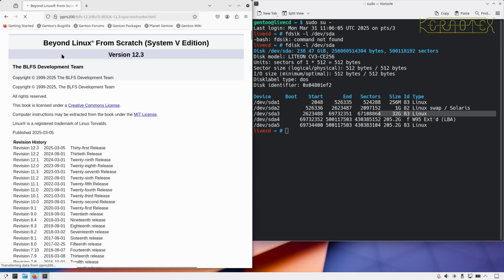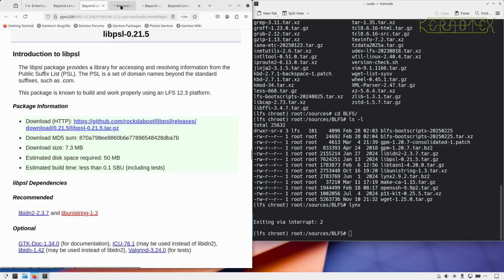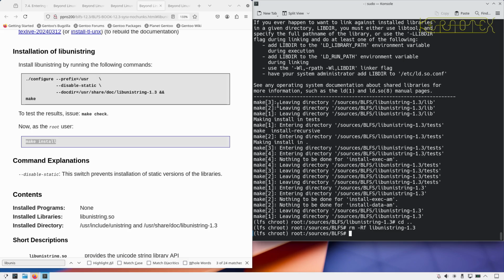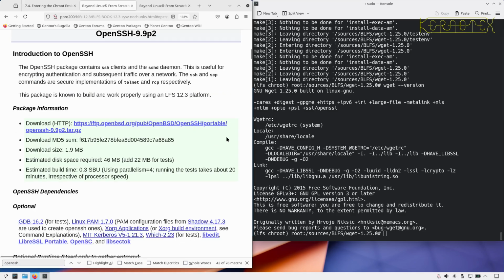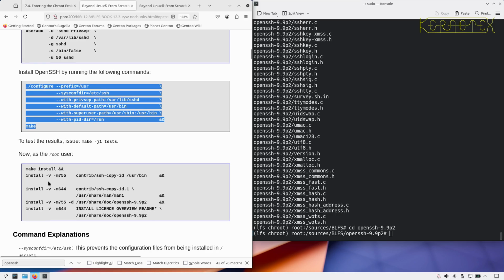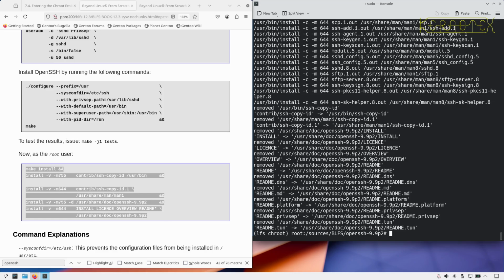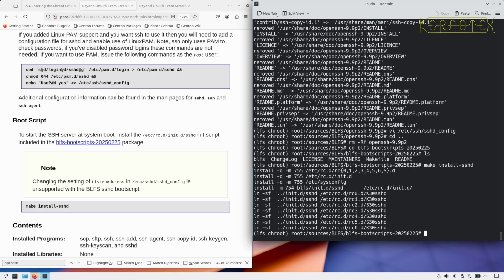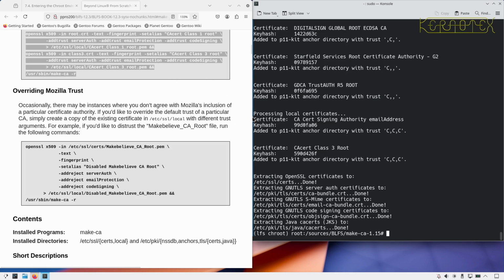3. Installing helper tools from BLFS - How to build Multilib Linux From Scratch (MLFS) r12.3-833 Dem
The host OS (LFS 12.3) is just the default system as per the LFS book. As this is quite a limited environment, several helper tools from BLFS are built and integrated into the host to allow convenience features such as remote access and the ability to easily download files.

In this series of videos I demonstrate how to install Multilib Linux From Scratch (MLFS) using revision r12.3-833 of the rolling-release MLFS book. I use the same LFS-12.3 that I built in previous videos (watch these as the host Linux operating system. I also use the same hardware as I did for the LFS 12.3 build, and show how I re-partition the disk to make room for MLFS. The full build process is captured throughout this series.

The standard LFS will build to 32 bit or 64 bit, matching the CPU architecture that LFS is being built upon. This means that when complete, LFS will only execute code matching that architecture and is sometimes called a native build.

A Multilib Linux From Scratch system can not only compile and execute 64 bit code but also 32 bit code. This is made possible by compiling certain key programs and libraries at least twice during the MLFS build: once for 64 bit and once for 32 bit. Obviously this means that MLFS takes a little longer to build than a standard LFS build.

As with the standard LFS build, all software used in MLFS is freely available, open source software and all components are compiled from source code.